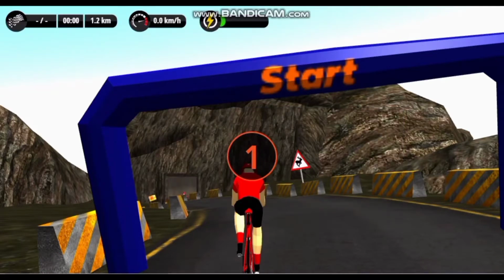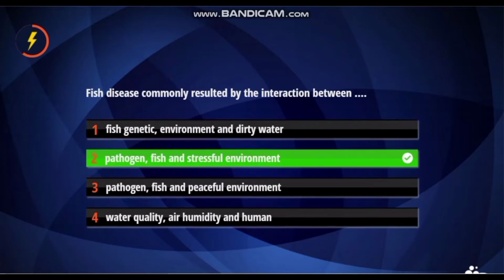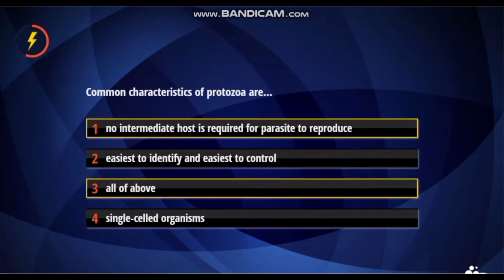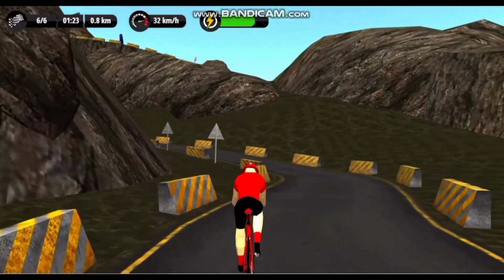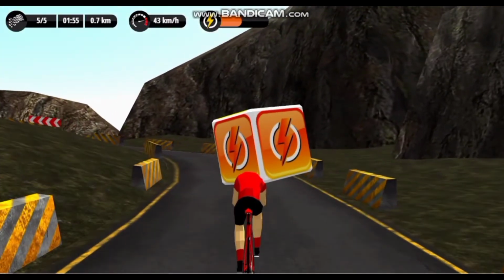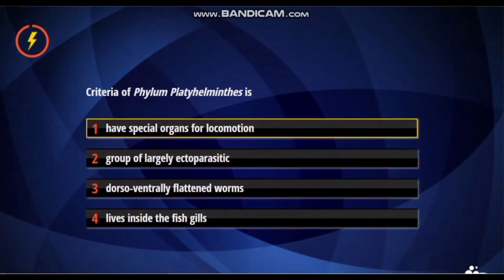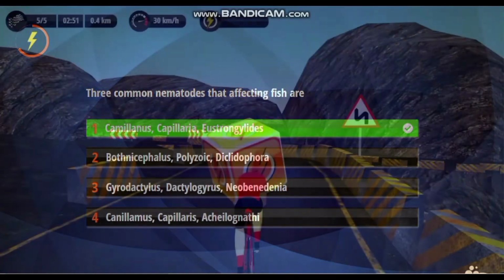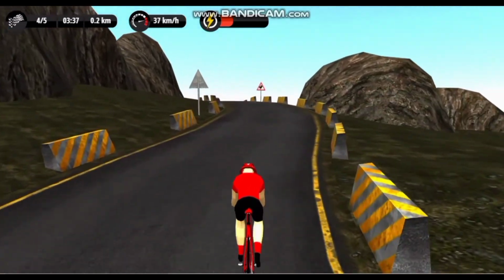AQU347 - PROTOZOAN AND WORMS INFECTION (VIDEO GAMES)